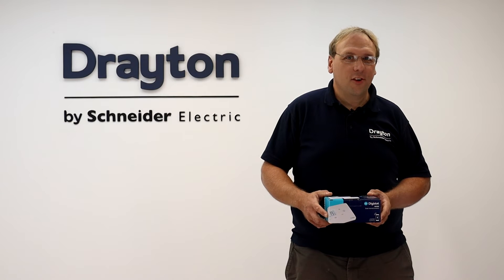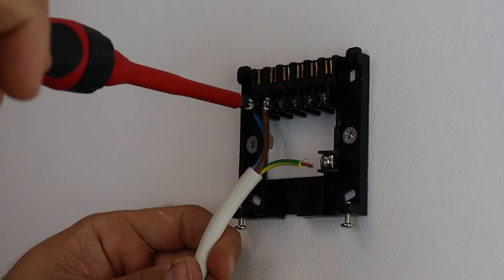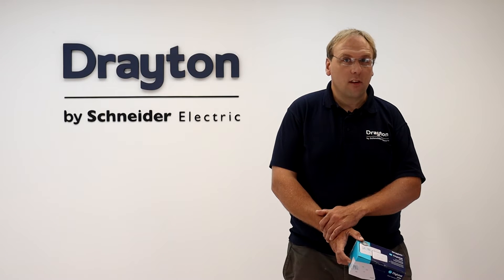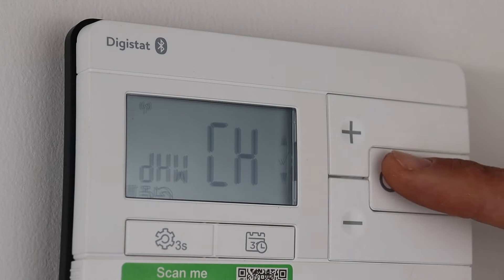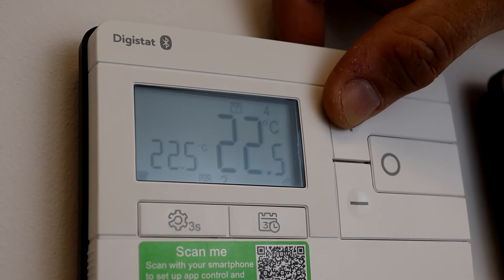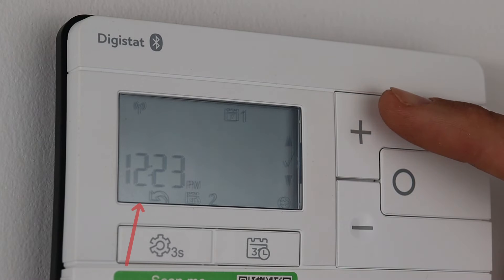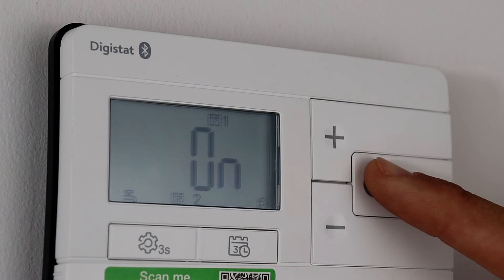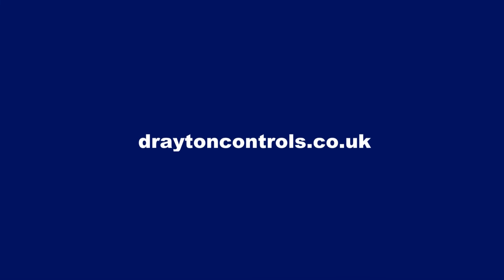Drayton Digistat - RF902 Installation: Heating and Hot Water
Watch this video explaining how to commission the dual channel wireless version of the New Digistat, the RF902, for central heating and hot water.

In the box you get the RF90T wireless thermostat, the dual channel wireless receiver with backplate, a set of batteries and the table stand.